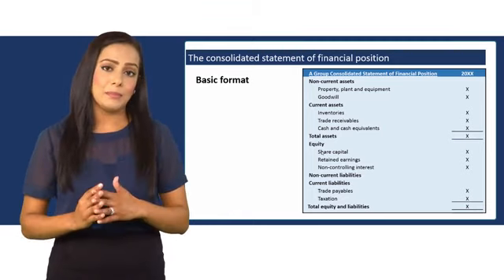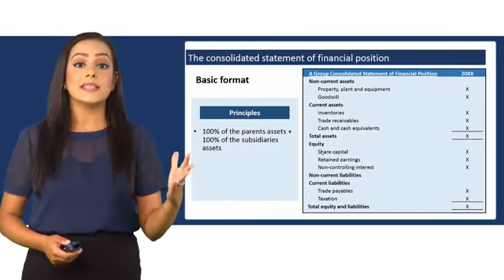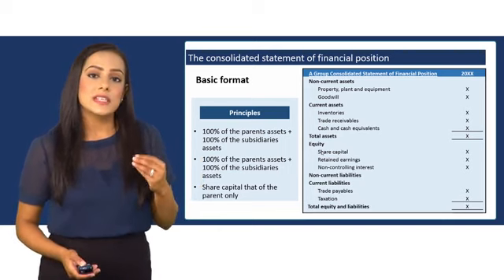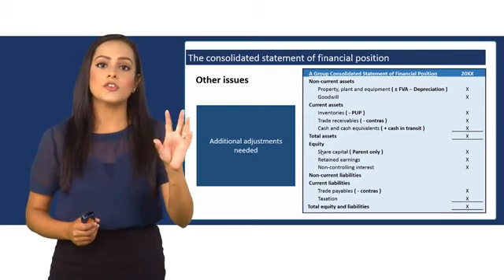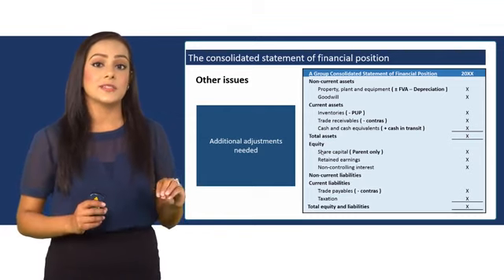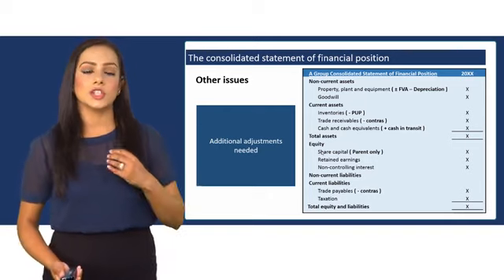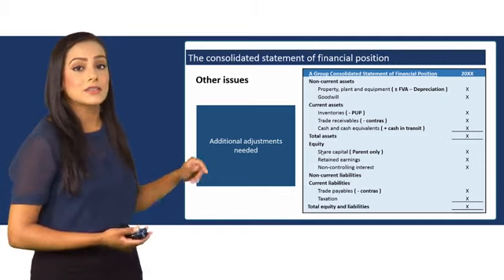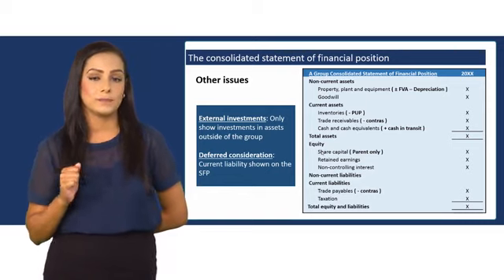ACCA Financial Reporting (F7) Live Tuition March 2018 Session 2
Basic of groups